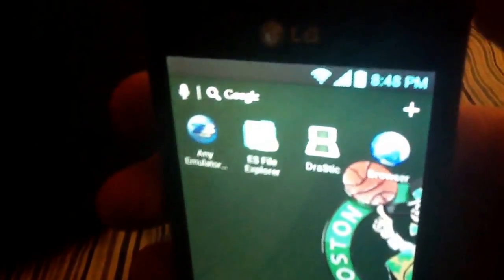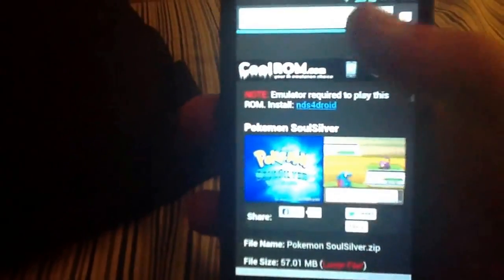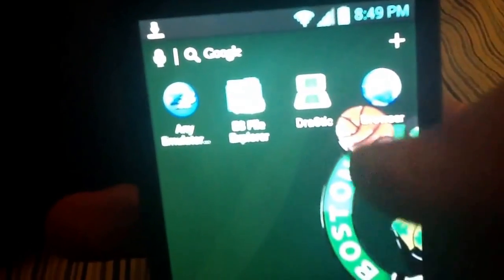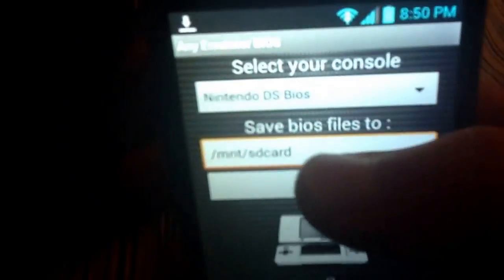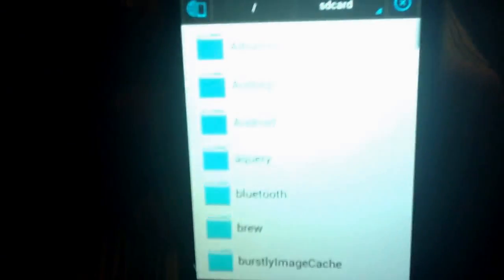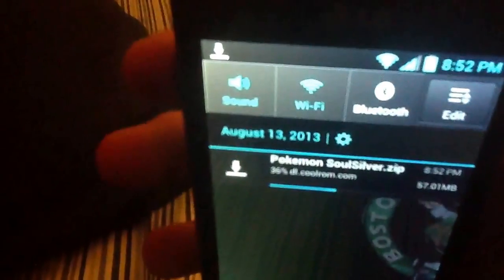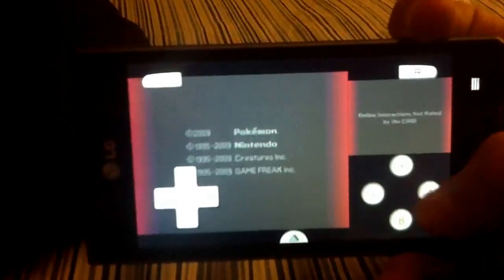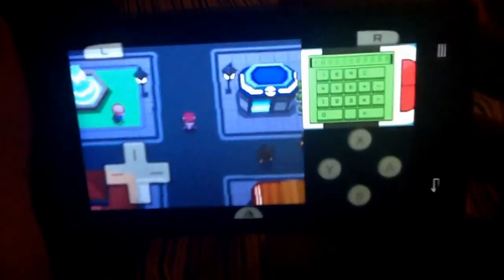DraStic ds emulator android download tutorial (BIOS INCLUDED!)